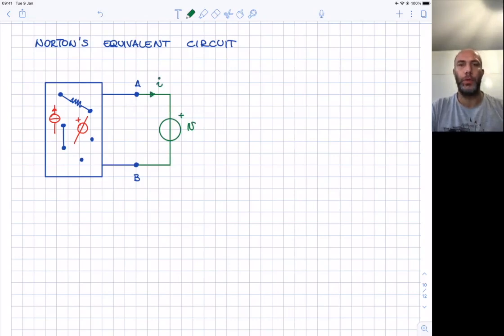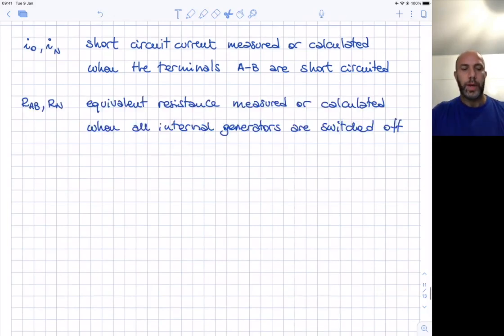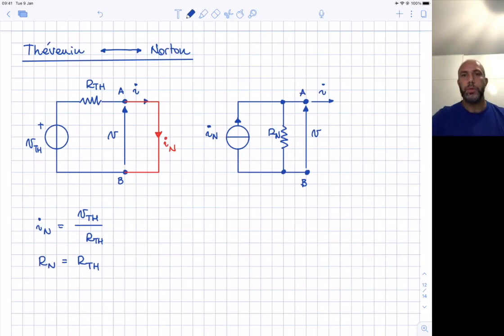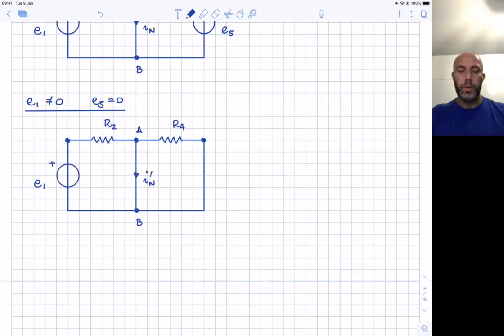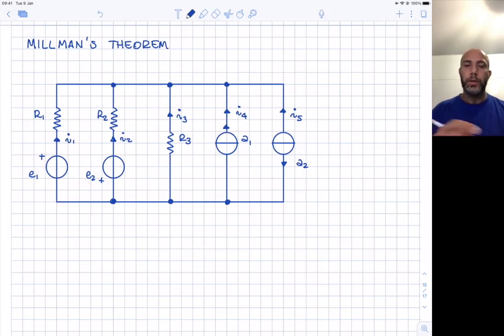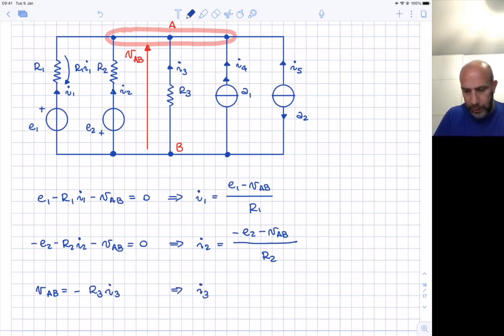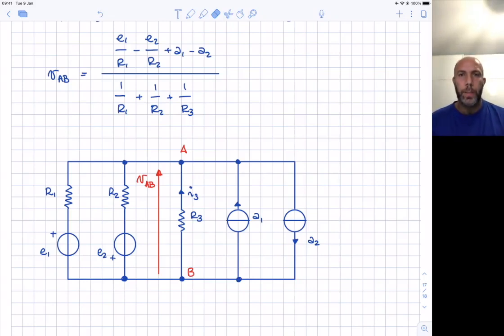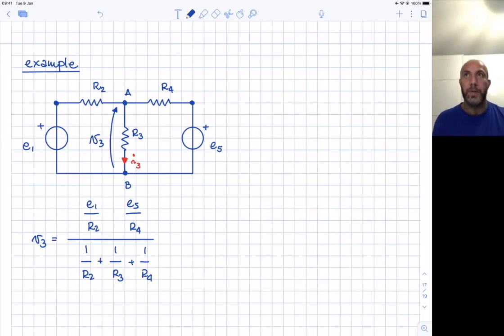Lecture04b Network theorems